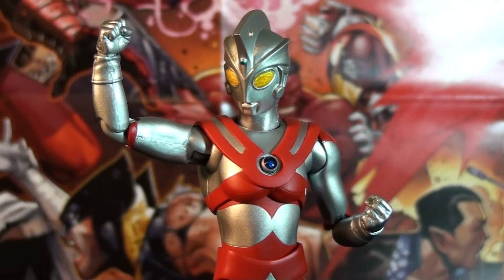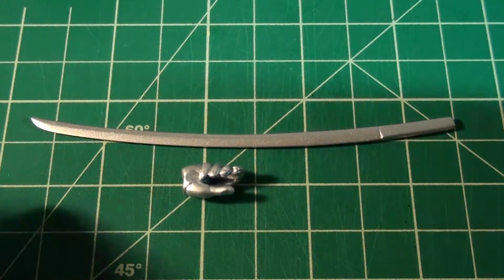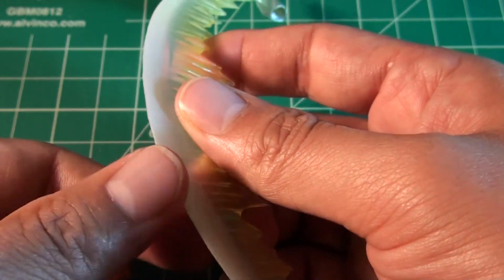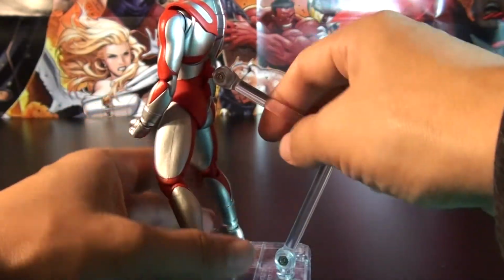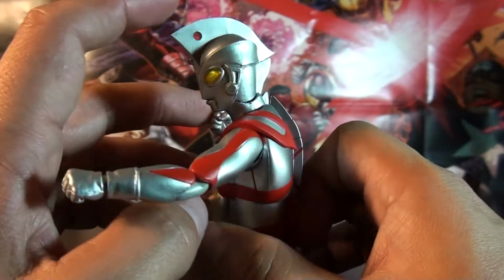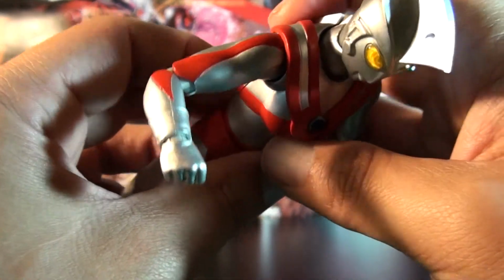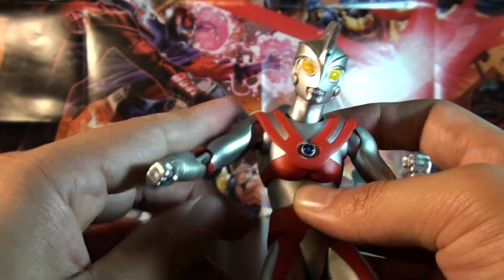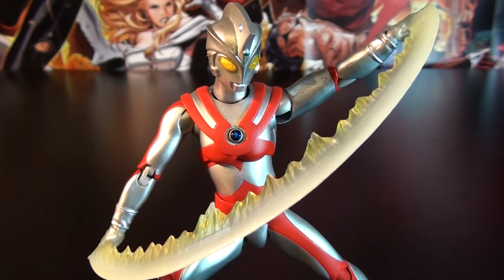R233 Bandai Ultra-Act Ultraman Ace Action Figure Review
The fifth of the Ultra Brothers who came to Earth now joins Bandai's Ultra-Act Action Figure line. Ultraman Ace scales close to 6.5 inches tall with multiple points of articulation for all kinds of dynamic poses. He includes extra hands, Ace Blade, Metallium Ray effect part, Ultra Guillotine effect part, alternate red chest power source, and alternate back connector piece for a Tamashii Stage. This figure goes for about $40 (Amazon, eBay).